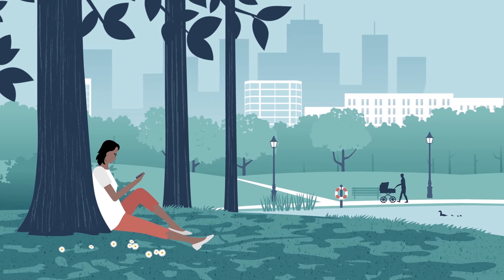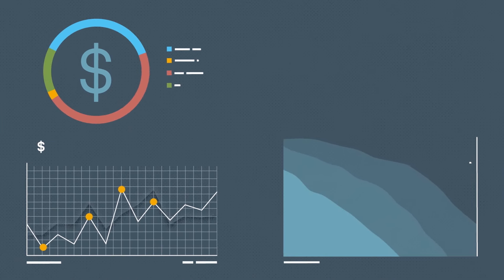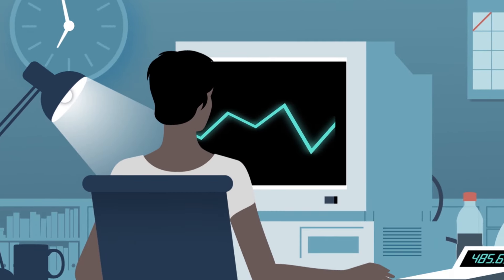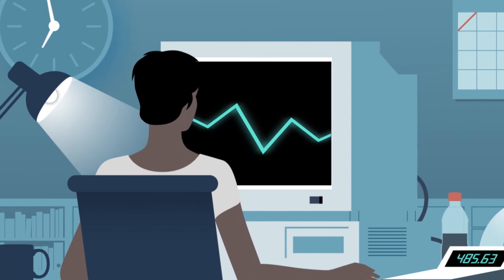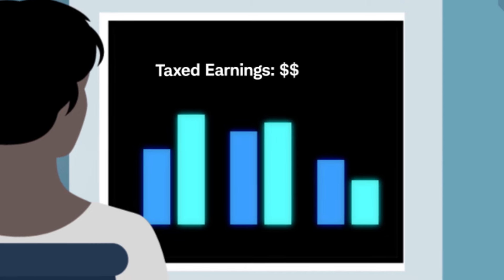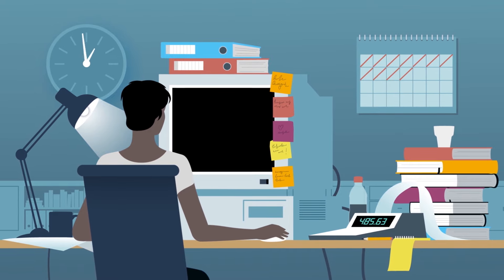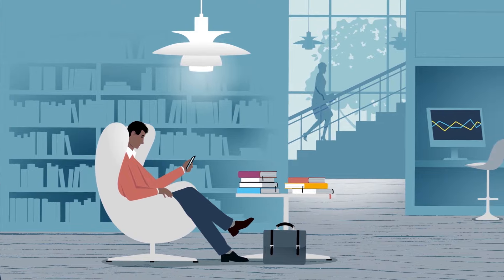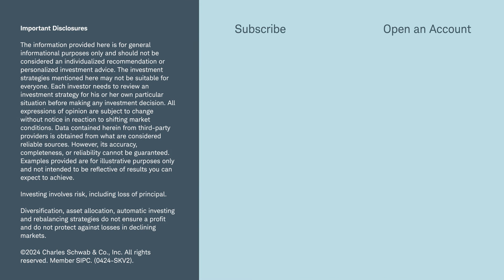Robo-Advisors: An Intelligent Way to Invest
Learn more about building a diversified investment portfolio—and how a robo-advisor can help.

[0424-SKV2]